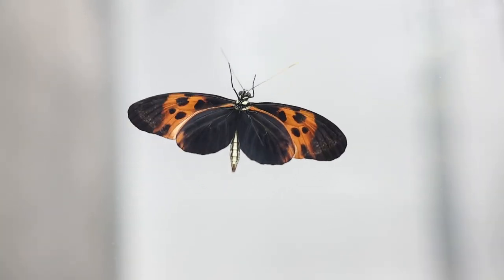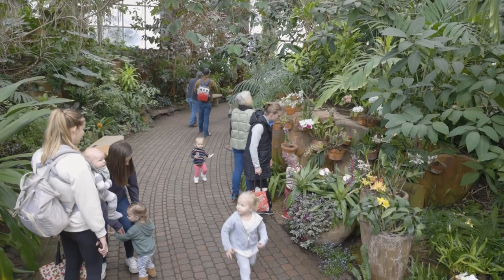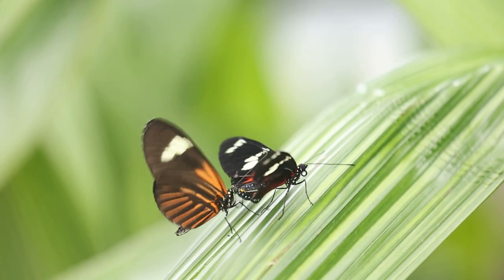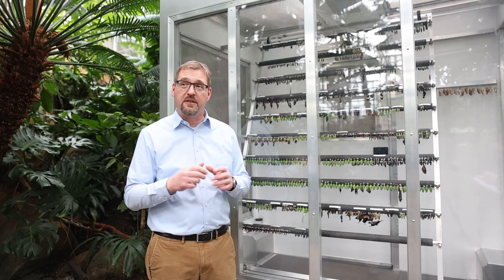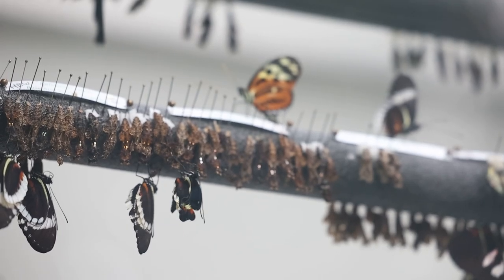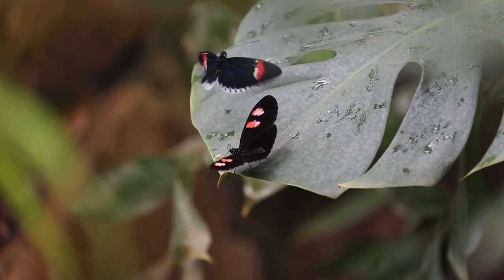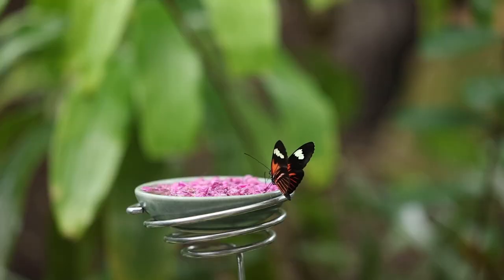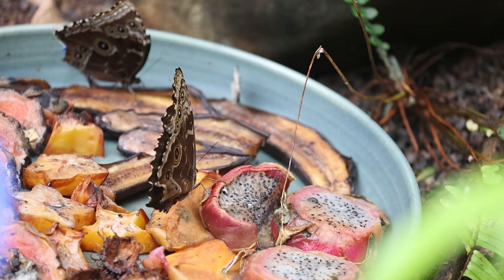Over 7,000 butterflies arrive at Meijer Gardens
Steve Lawarre, vice president of horticulture talks about the “Fred and Dorothy Fichter Butterflies Are Blooming” exhibition at Frederik Meijer Gardens and Sculpture Park in Grand Rapids, Michigan on Wednesday, March 1, 2023. (Joel Bissell | MLive.com)